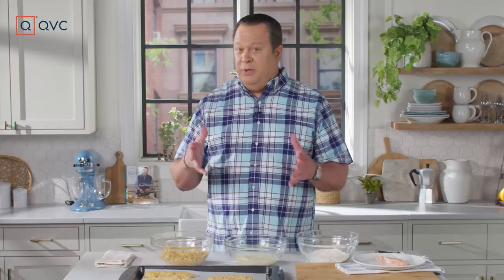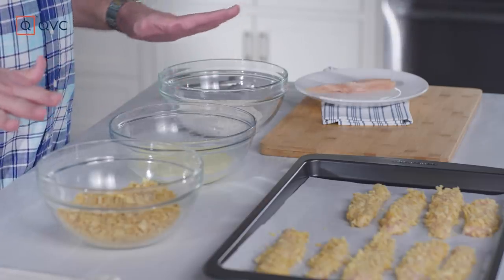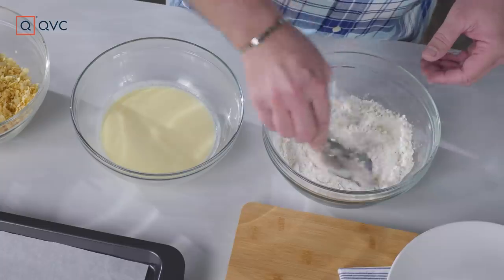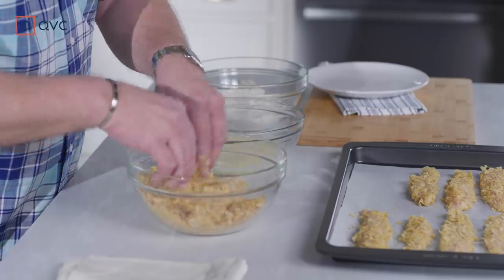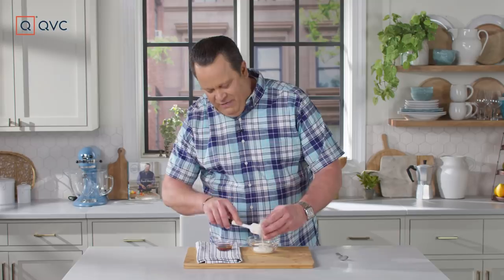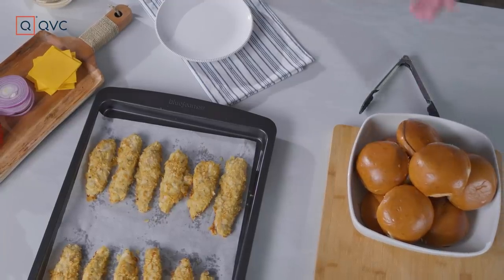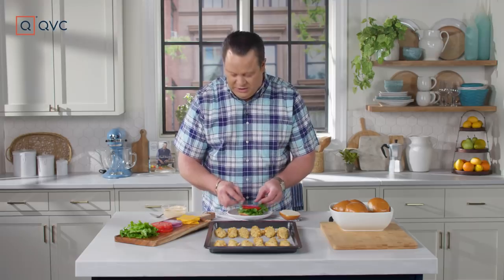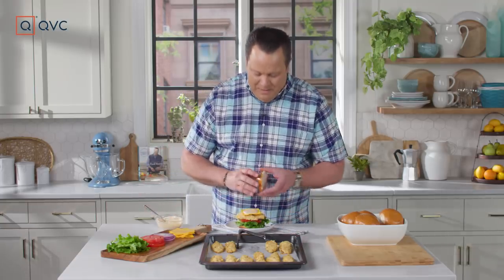Potato Chip Crusted Chicken Sandwich | Half Homemade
| Potato Chips + Chicken Sandwich? Count us in! QVC Host David Venable takes us through how to create this easy, in between grocery store trips, chicken sandwiches. Find the ingredients in your own kitchen with Supermarket Shortcuts right from your pantry and freezer. Make these a mid-week go-to, or a summer weekend crowd pleaser.